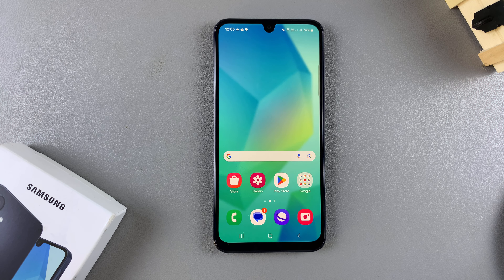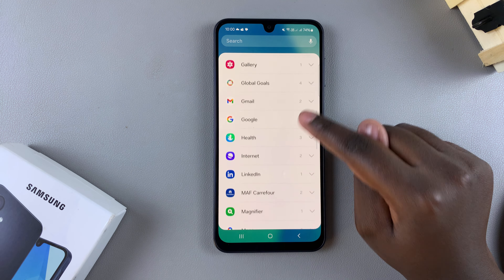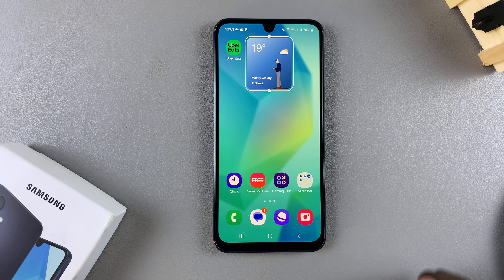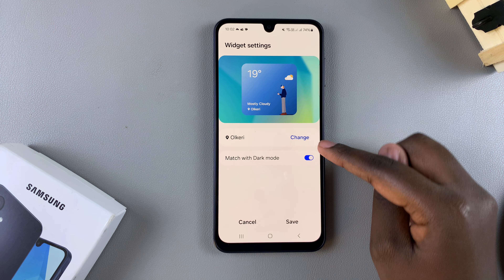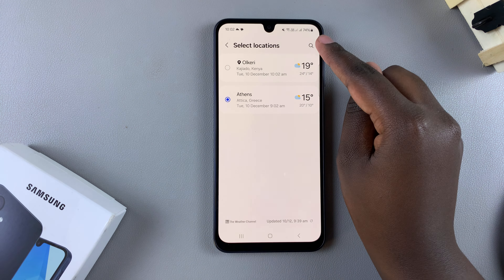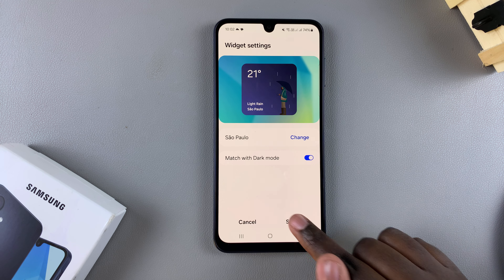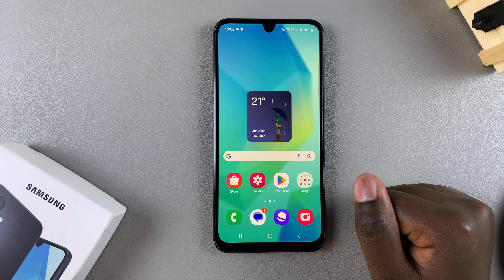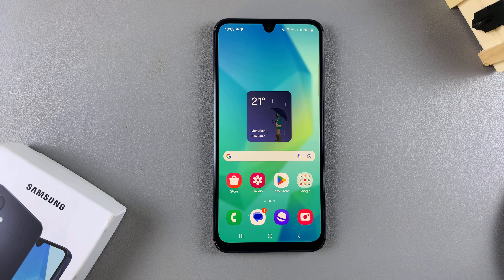How To Add Weather Widget To Home Screen On Samsung Galaxy A16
Here's How To Show Weather Widget To Home Screen On Samsung Galaxy A16.

In this video, we show you exactly how to add a weather widget to your Samsung Galaxy A16 home screen. Whether you want to stay updated with the latest weather forecasts or simply add a stylish widget to your phone, this tutorial will guide you through the process quickly and easily.

How To Add Weather Widget To Home Screen On Samsung Galaxy A16 (Display Weather Widget On Galaxy A16 Home Screen)

Unlock Galaxy A16
Access Home Screen
Press & Hold Empty Space for a few seconds
Tap on Widgets
Scroll down & find Weather Widget
Choose desired style
Tap Add to add it to home screen

Cell Phone Tripod Adapter